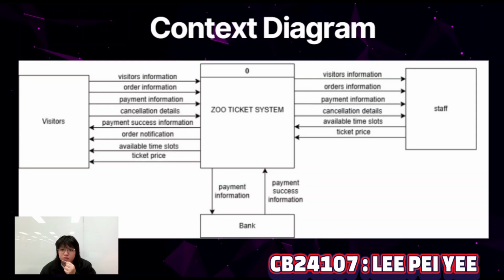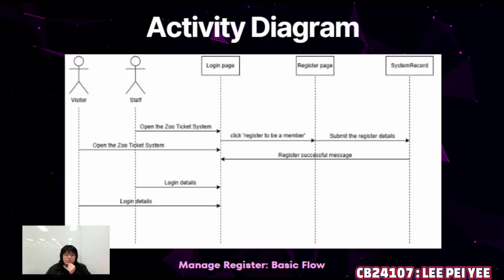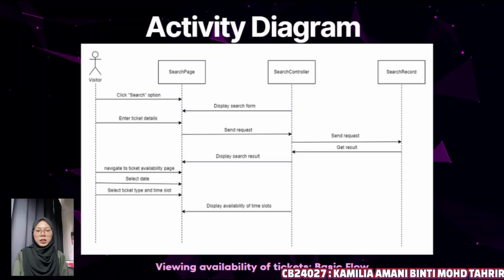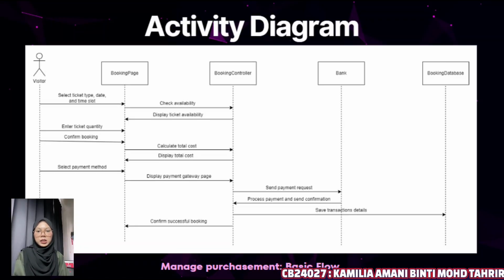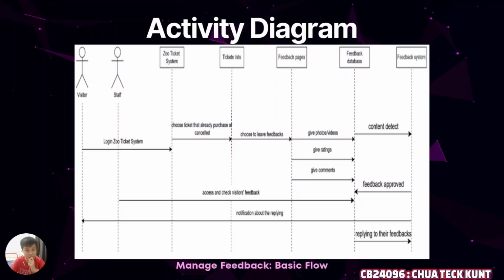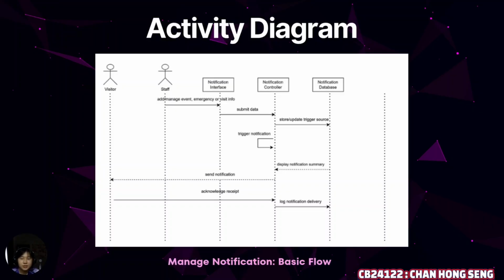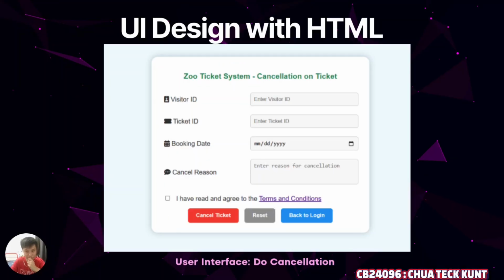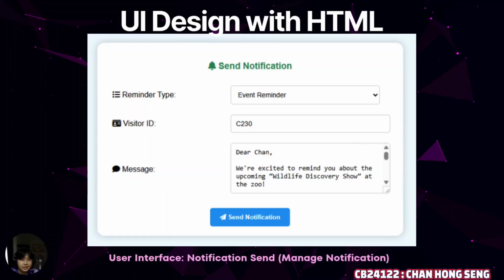BCS1133_Zoo Ticket System Presentation Video